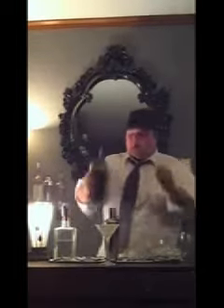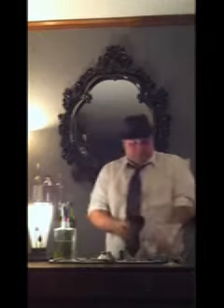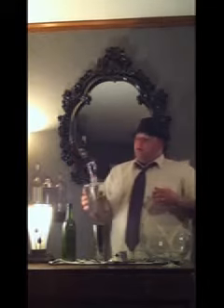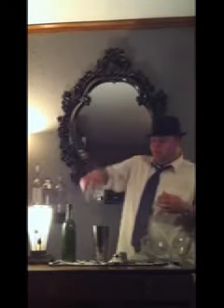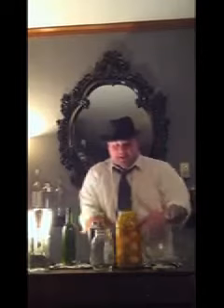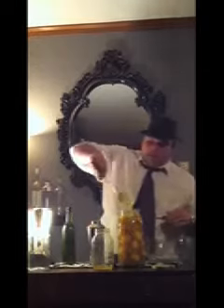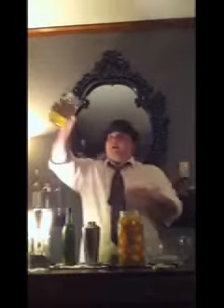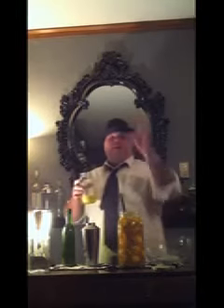drinking made easy Frank Sinatra Contest-Jeremy Cross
Artist Jeremy Cross makes his version of a Martini in the Frank Sinatra Style, in the hopes of Making Drinking a picked Egg,. easy.
This is a contest entry